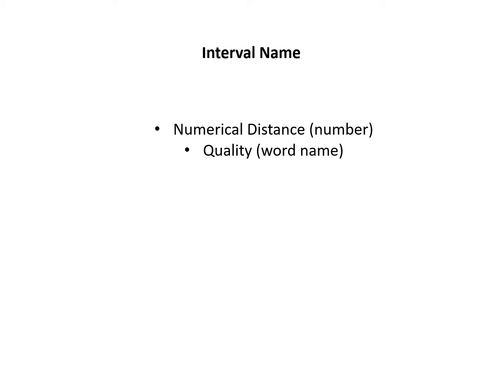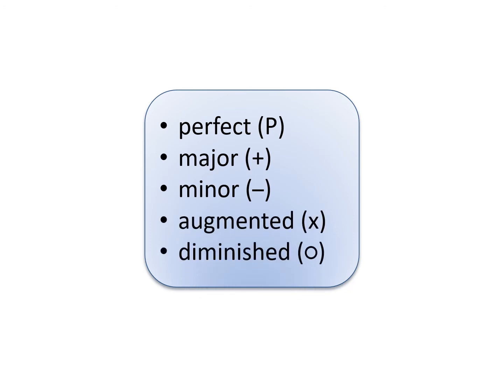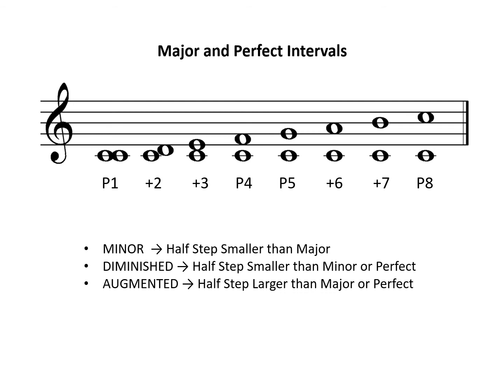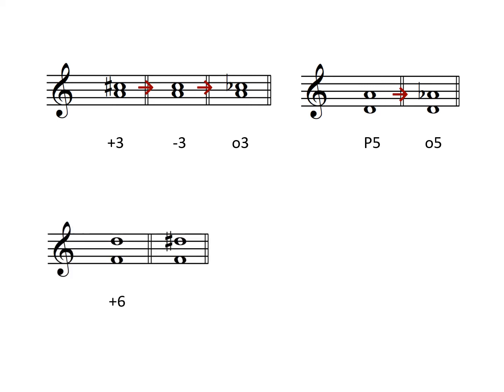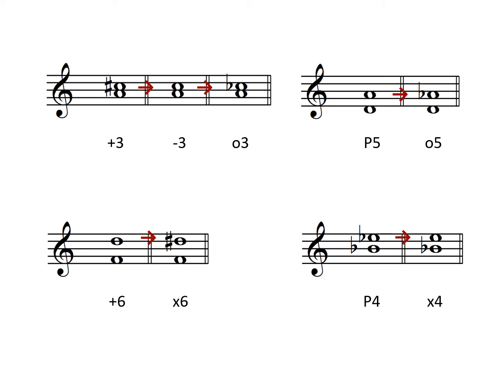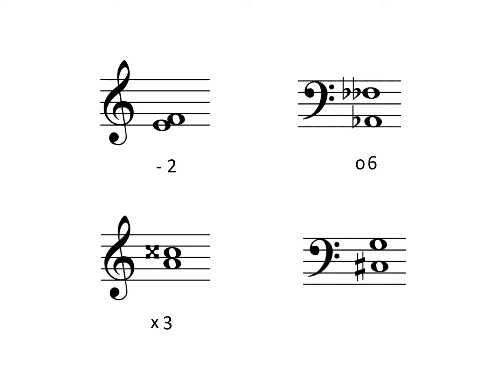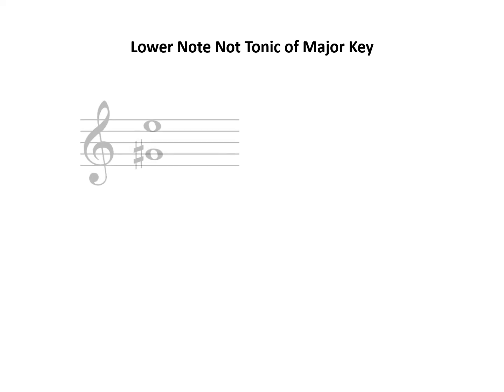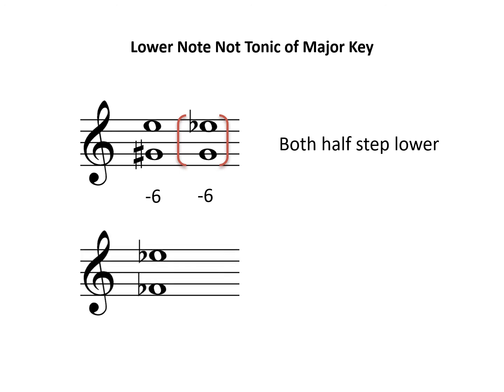L6 Naming Intervals